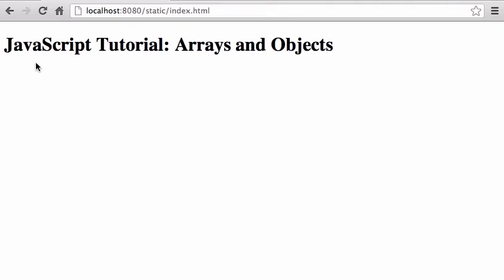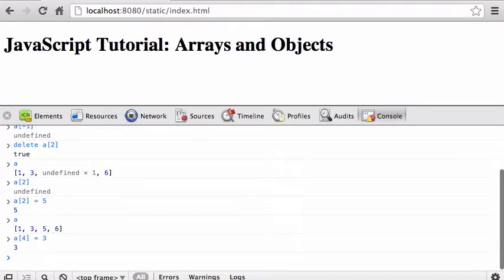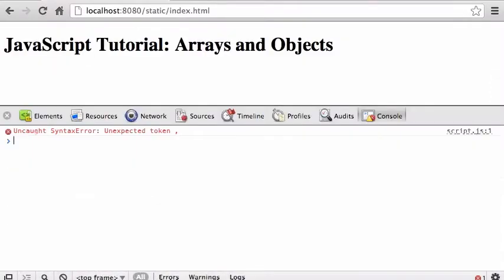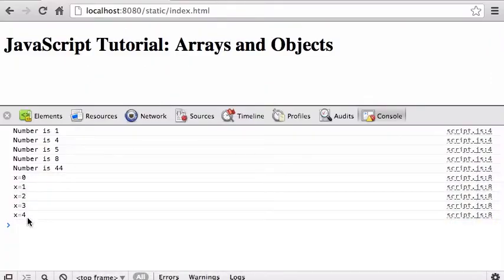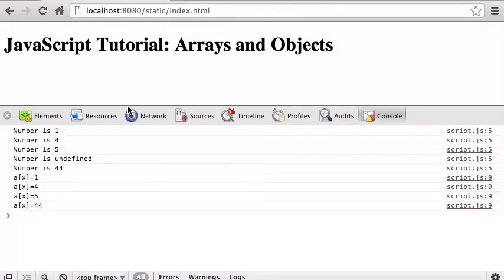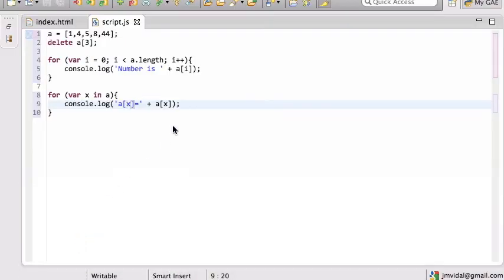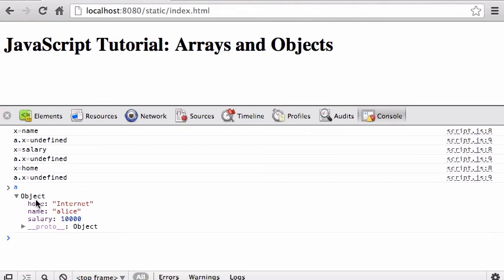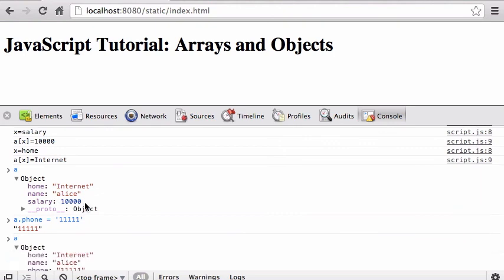Javascript Arrays and Objects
We describe how Arrays and objects work in Javascript.